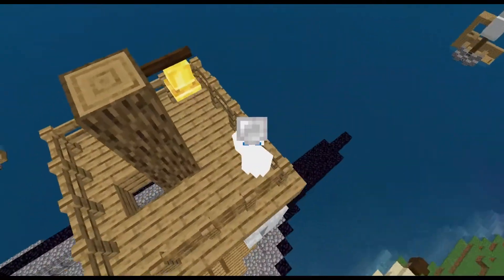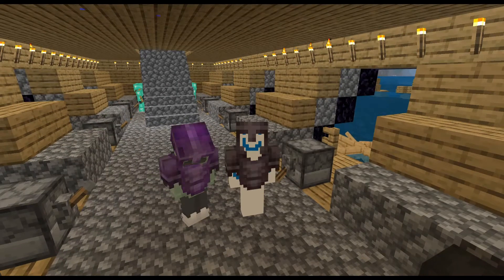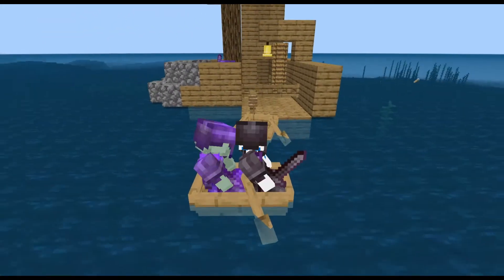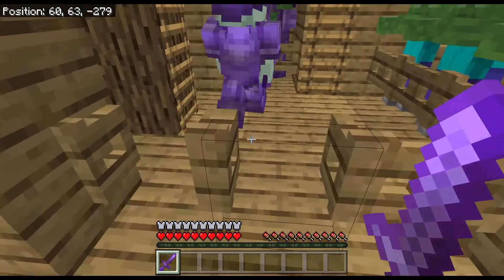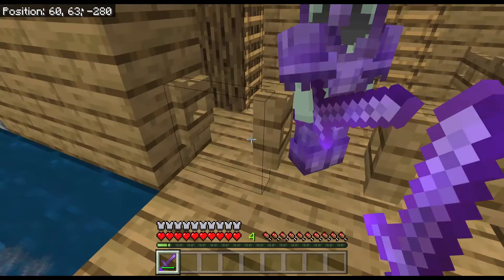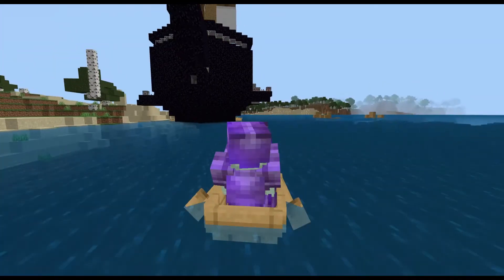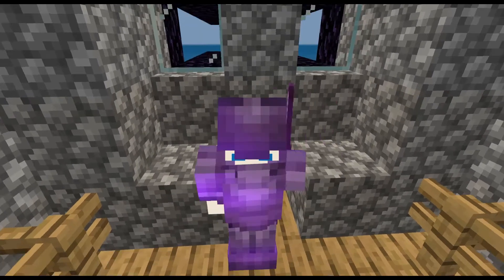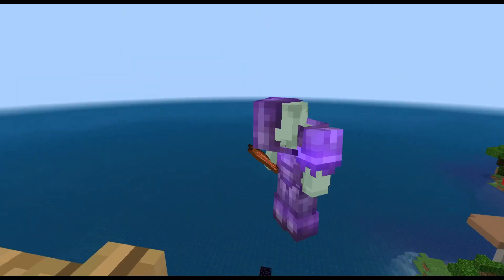Mega Bob (Part 1) - A Minecraft Short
A normal day aboard the enormous Defender. But, a powerful foe may end their happy days forever. MEGA BOB!!!